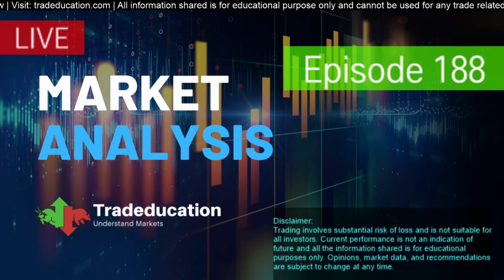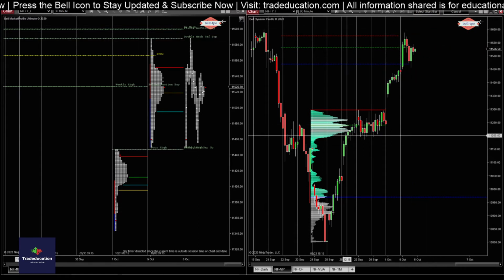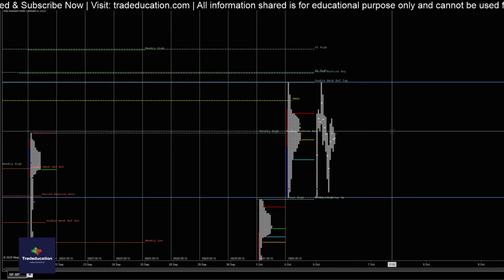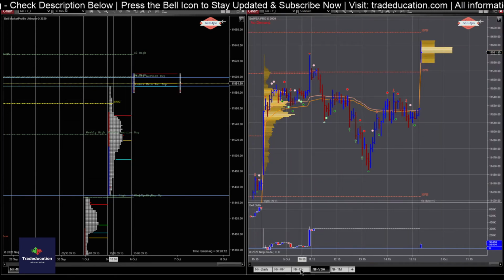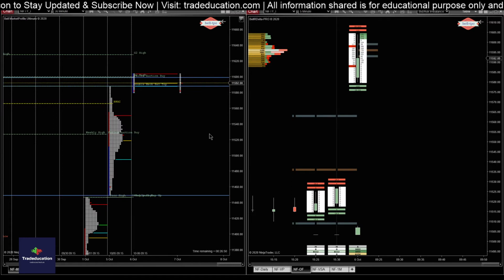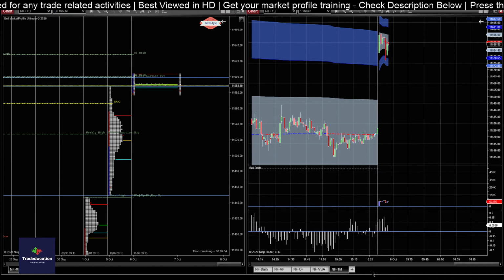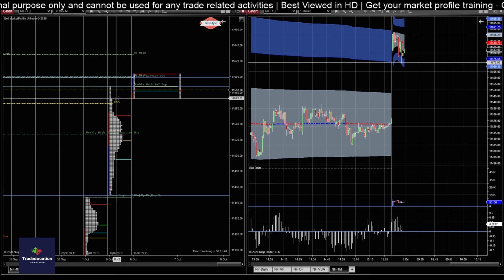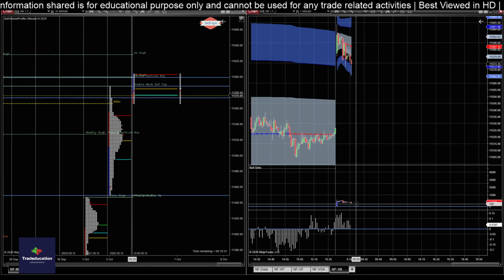Ep. 188 | Live Market Profile + Order Flow Trade Analysis | Nifty Auction Development